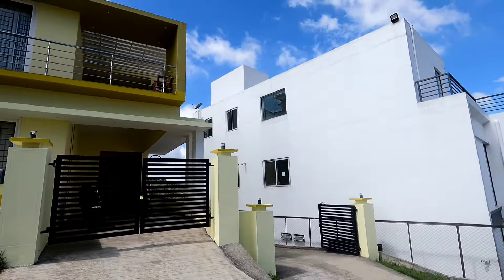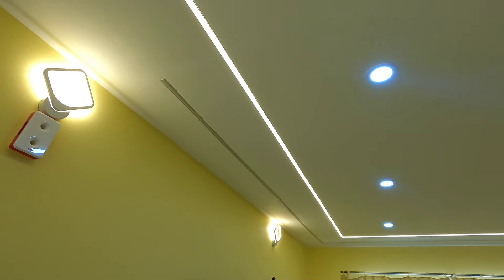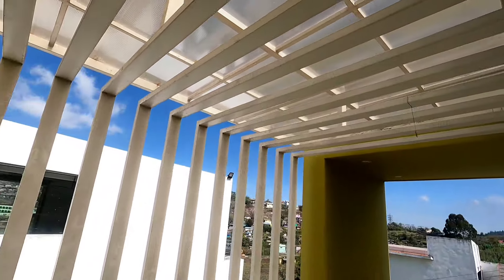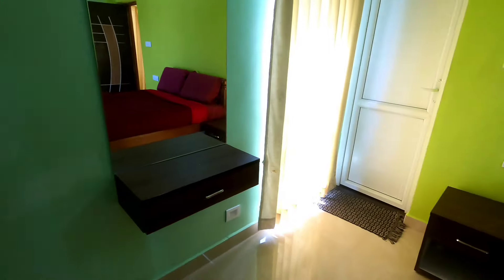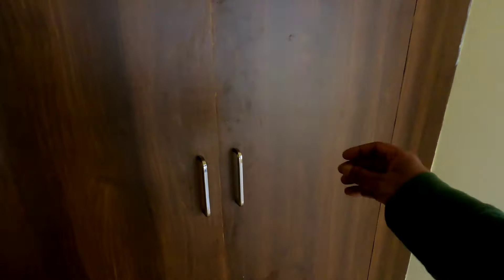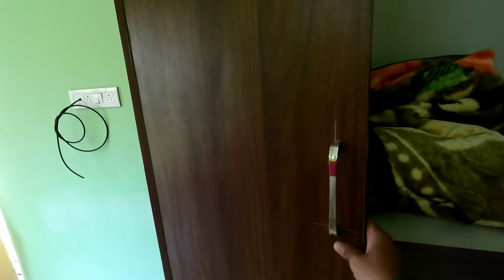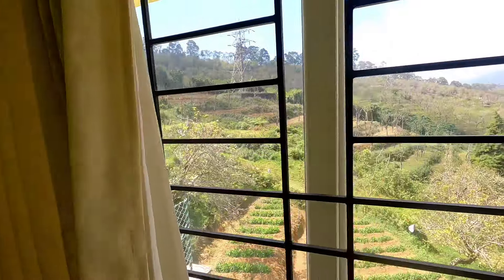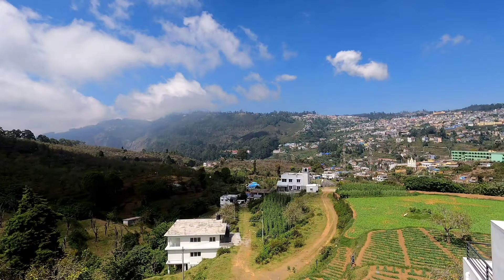# கொடைக்கானல்- Kodaikanal Private Cottage -Kodaikanal Budget Home Stay - Kodaikanal Budget Room Stay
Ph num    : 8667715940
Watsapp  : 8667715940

Channel Details

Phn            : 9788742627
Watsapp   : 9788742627